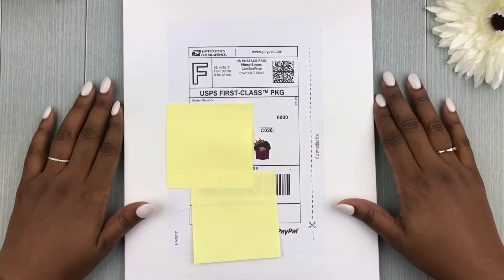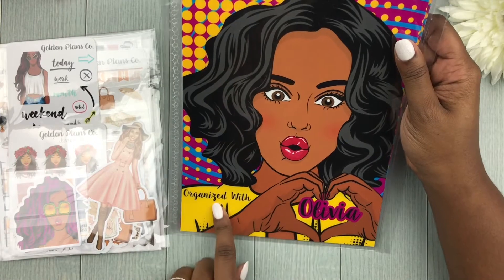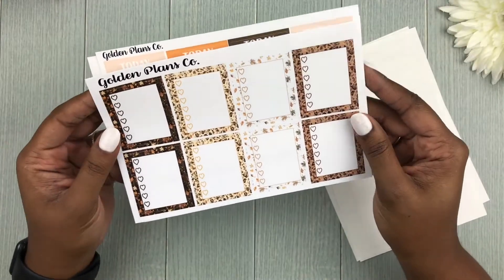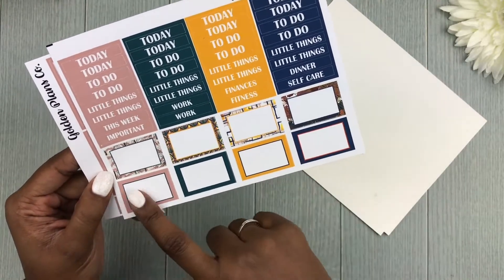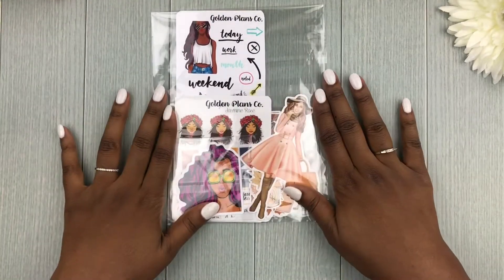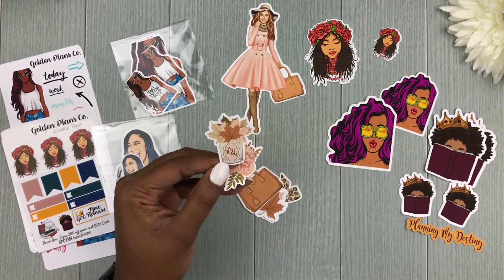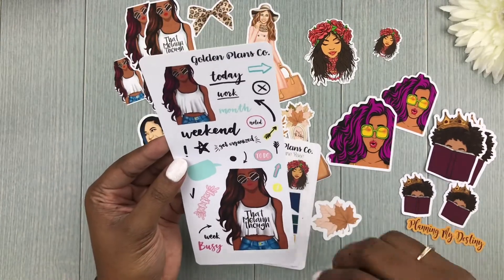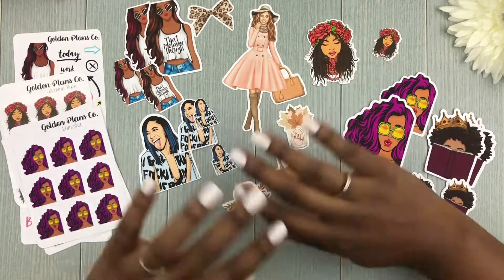Unboxing Golden Plans Co. Fall PR Package | Organized with Olivia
Hi everyone! Today I will be unboxing my fall PR package from Golden Plans Co.! Let me know what your favorite item is below.

The planner I’m using is the 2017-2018 Vertical Erin Condren – Neutral layout

*Get $10 off your very first Erin Condren purchase.

Equipment Used:
Camera: iPhone 7

FTC: This video is not sponsored and all items shown were purchased by me unless otherwise noted.